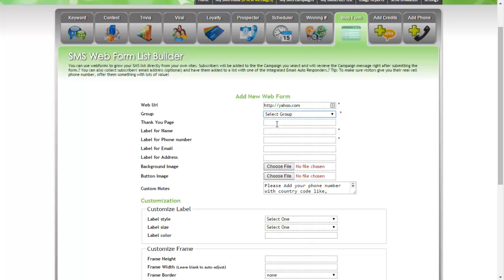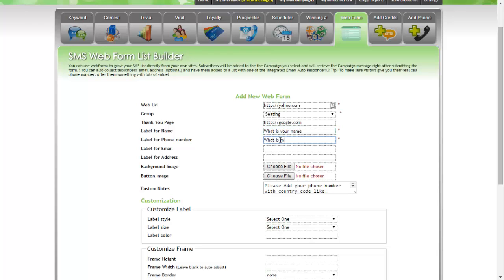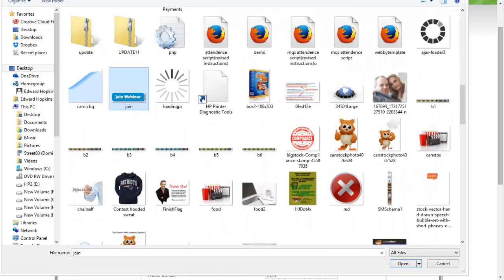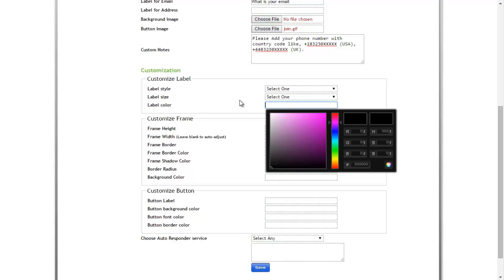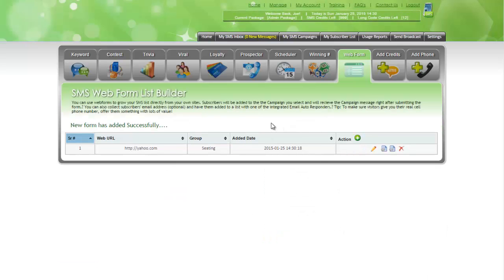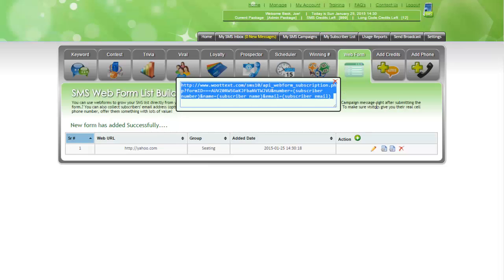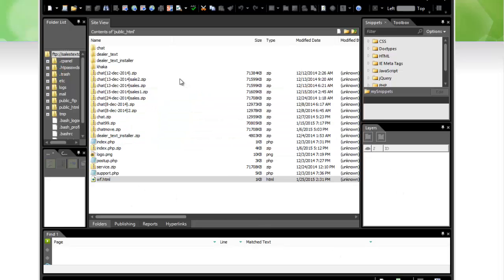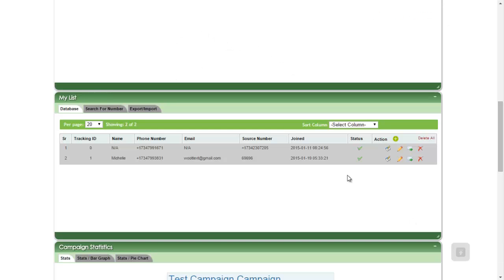WootText - Creating Subscriber Web Form